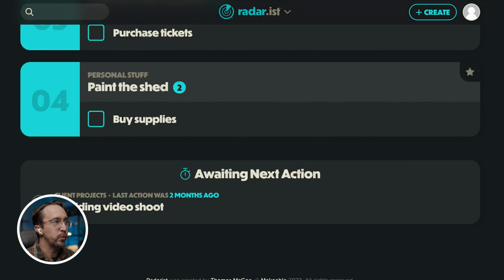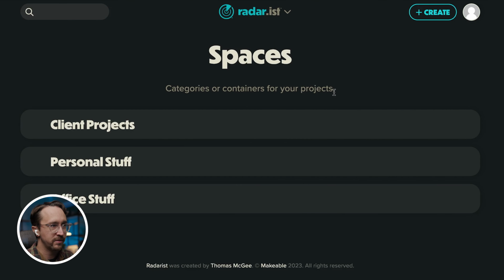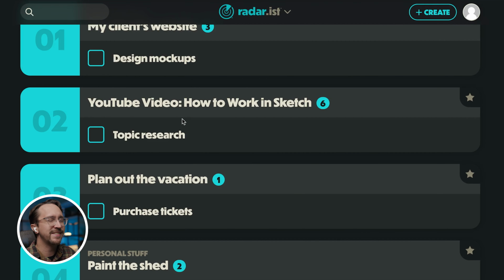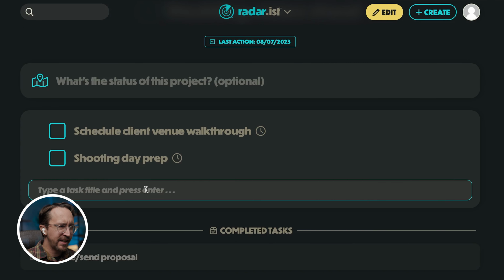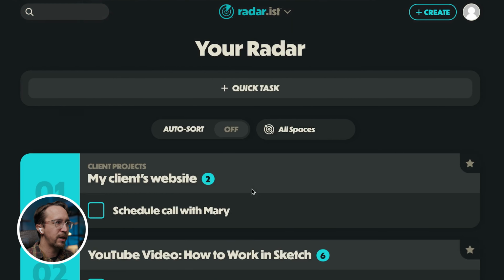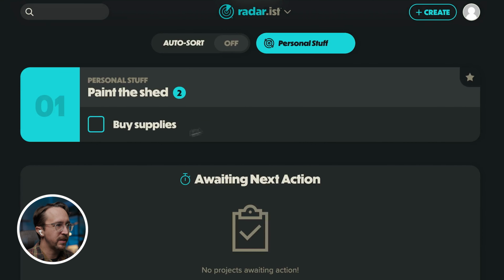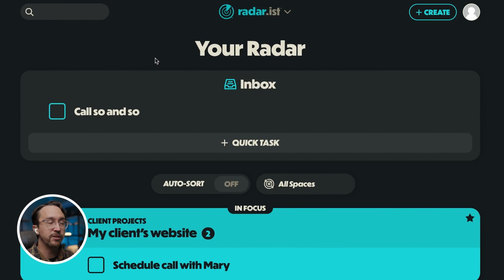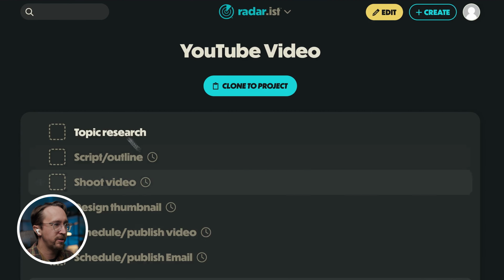Getting Started with Radarist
Your getting started guide for how to get the most out of Radarist.